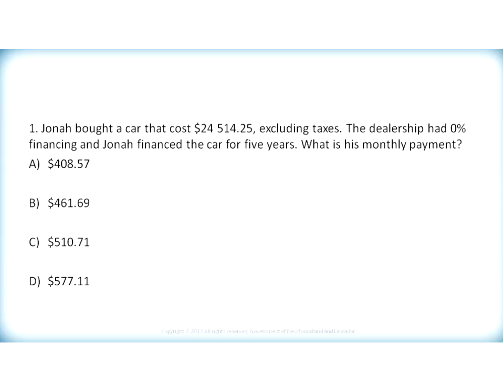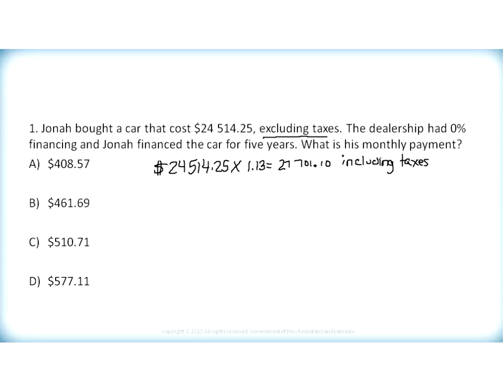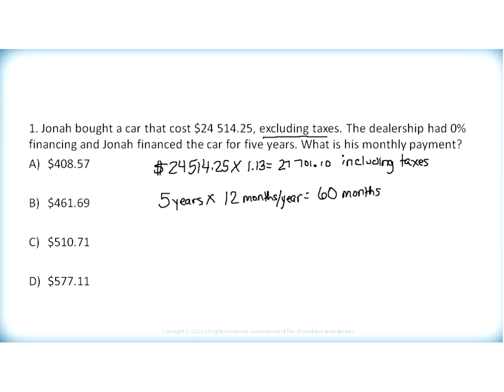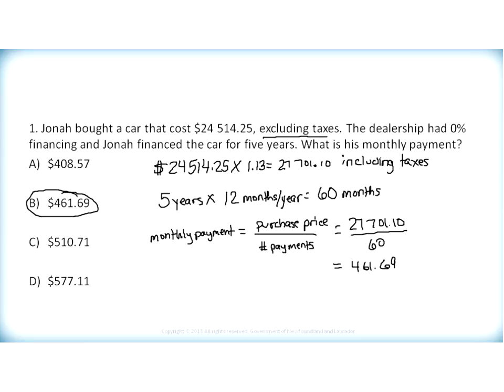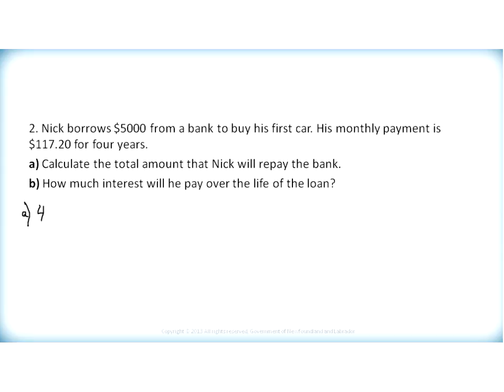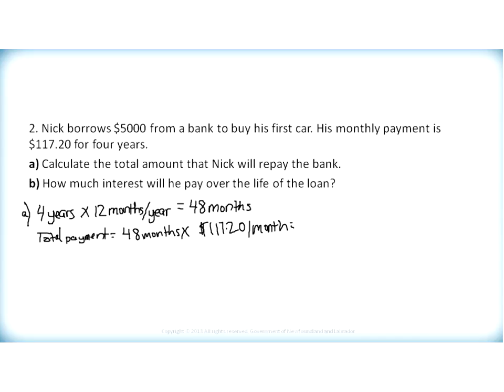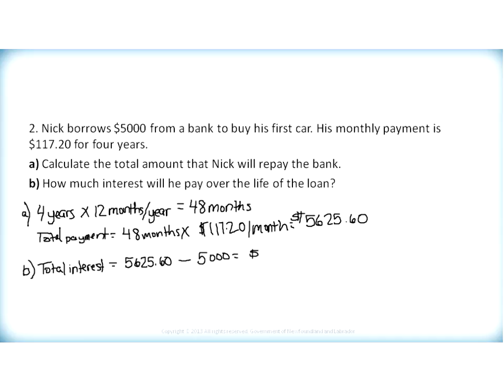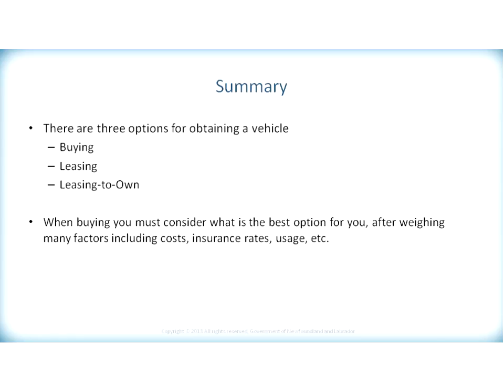Math 3202 4 1 2 Cost of Ownership Que